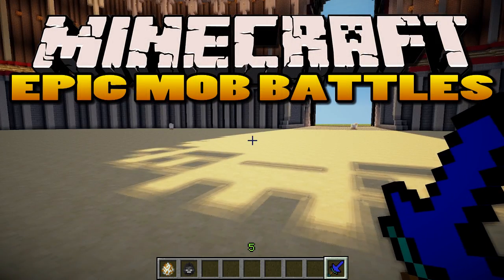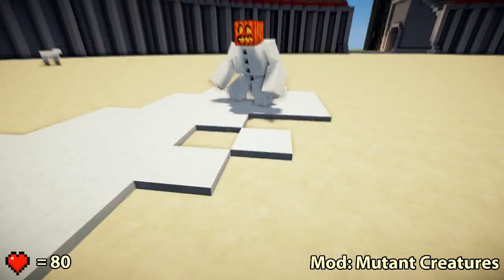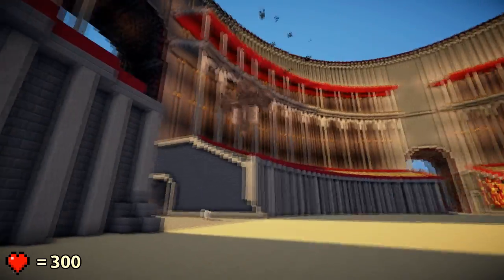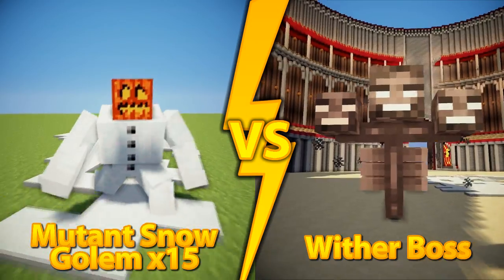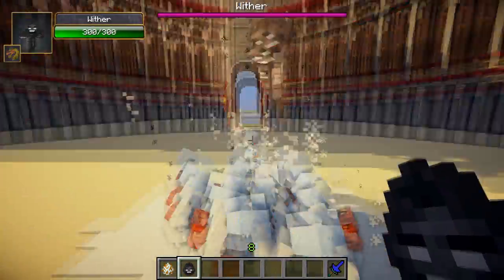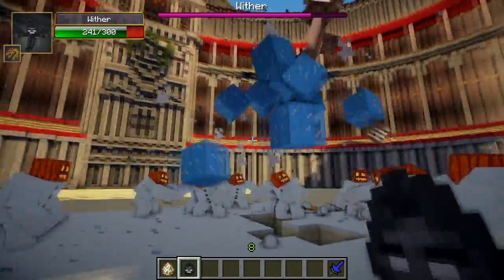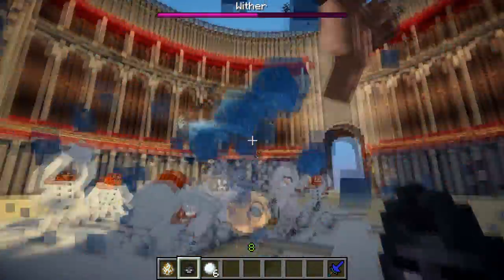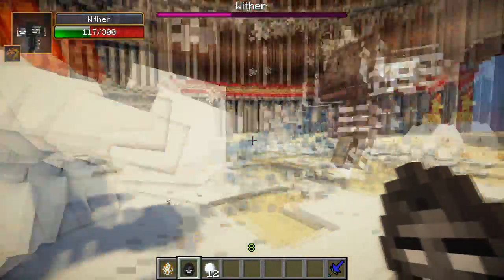Mutant Snow Golem Vs. Wither - Minecraft Mob Battles | Mutant Creatures Mod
Mutant Snow Golem VS Wither, Who will win this Mob Battle?

Signal Faded
Epic Medieval Battle Soundtrack